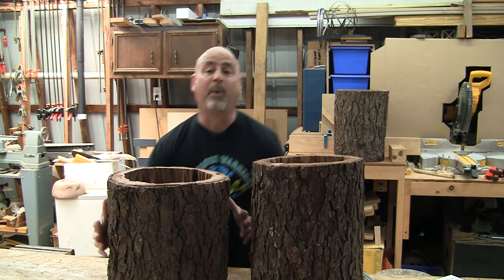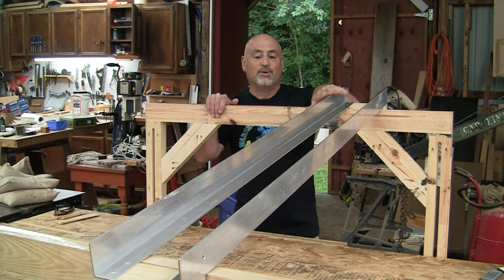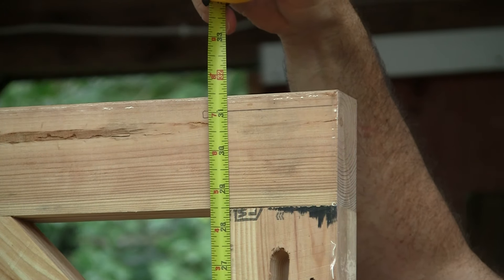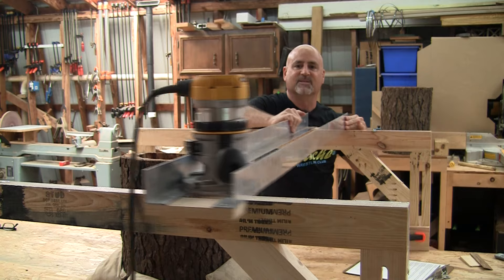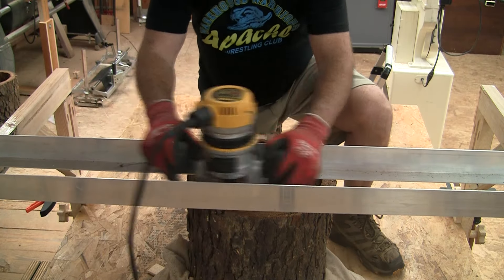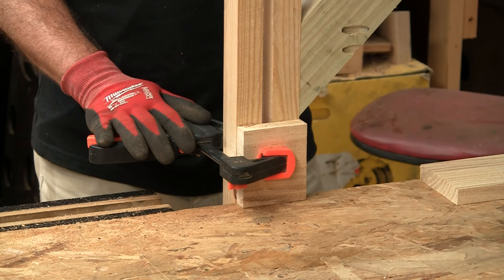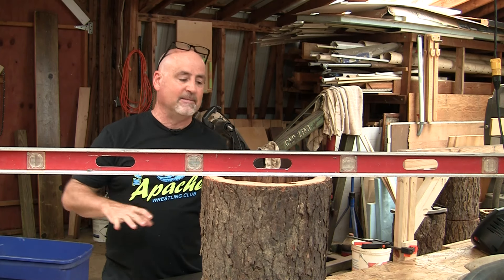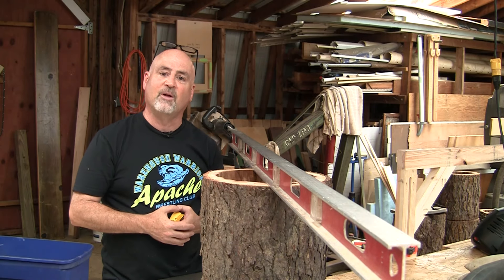MAKING THE FRED FLINTSTONE DRUM KIT!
In this video, I'll show you how I made a jig that flattens and trues the ENDS of logs, and flattens large cookies.

Other favorites:
LED SHOP LIGHTS